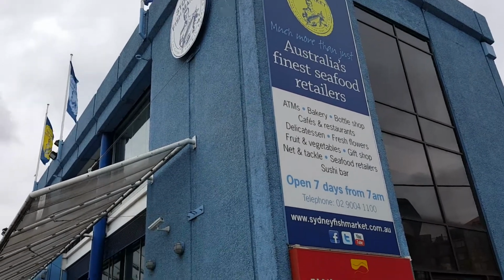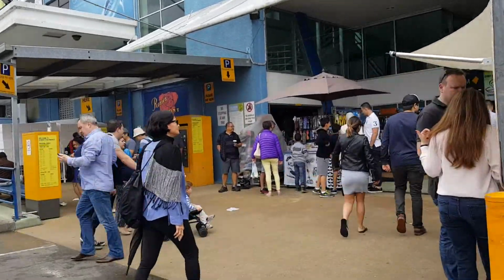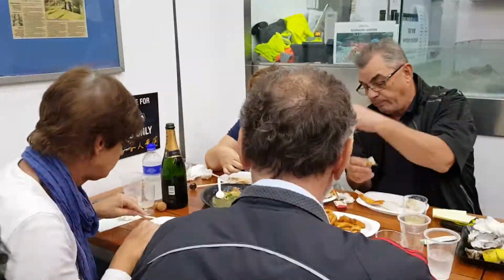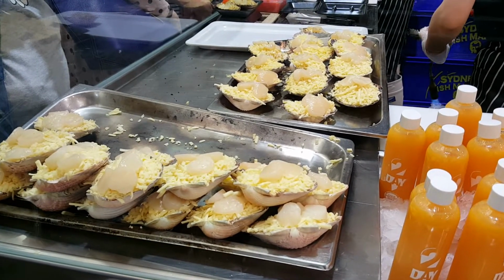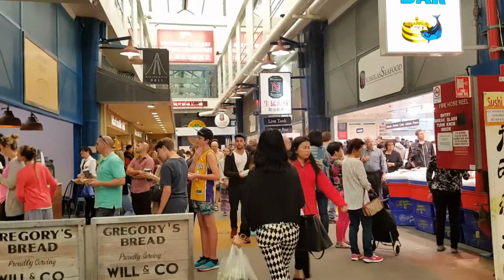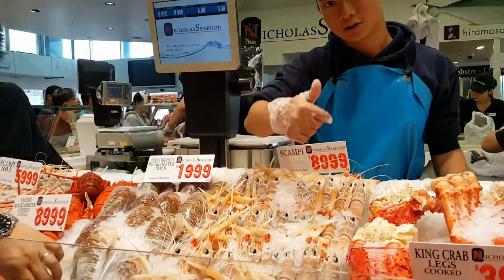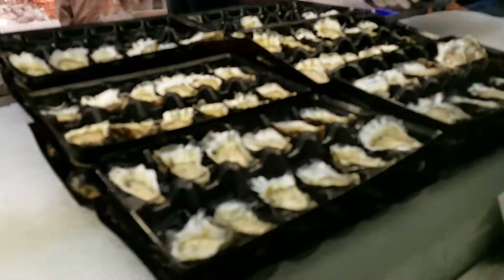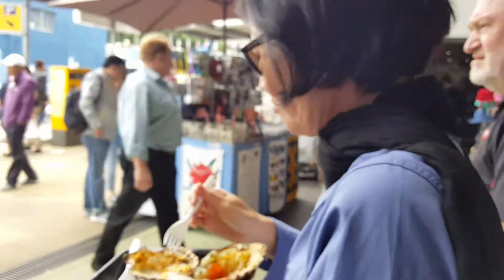A taste of Sydney sea foods market.(2)